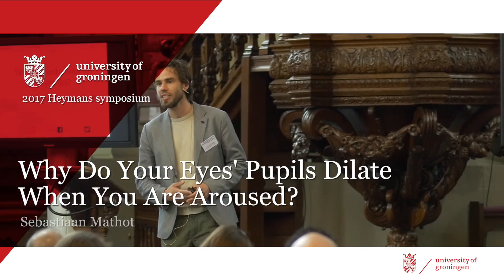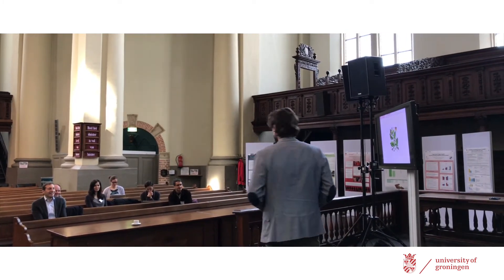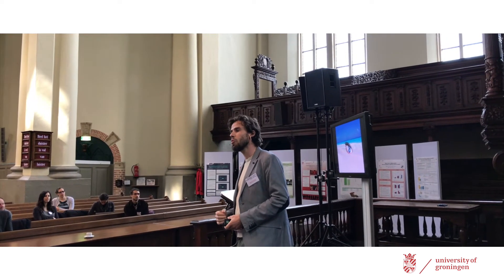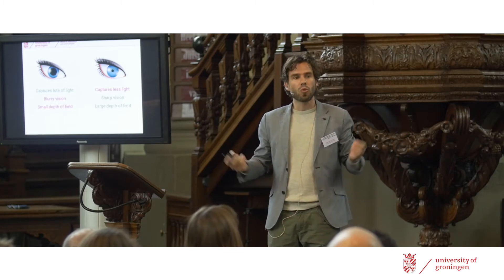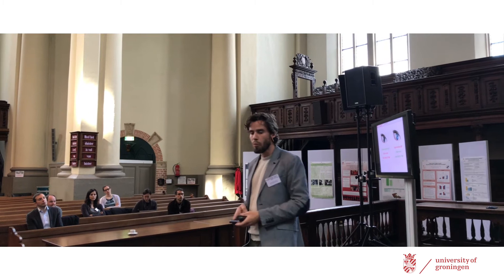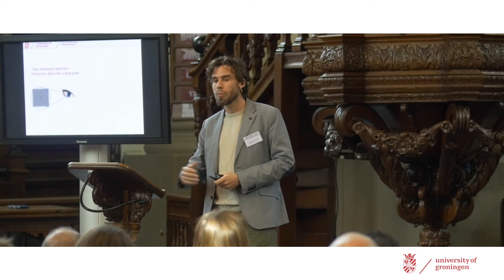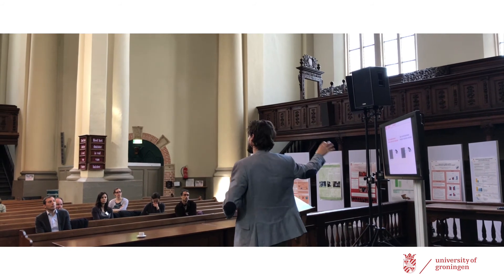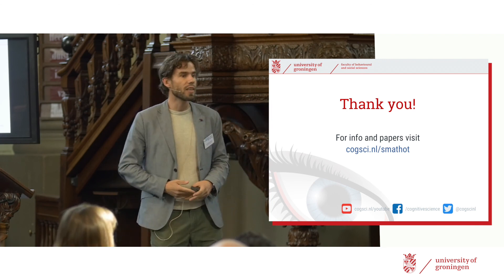Why Do Your Eyes' Pupils Dilate When You Are Aroused - dr. Sebastian Mathot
2017 Heymans Symposium talk: When you are afraid, on guard, sexually aroused, or when you otherwise experience strong emotion, your eyes' pupils dilate (become bigger). But why?